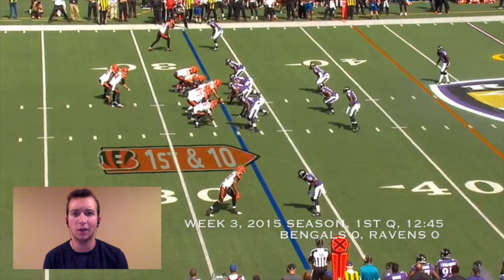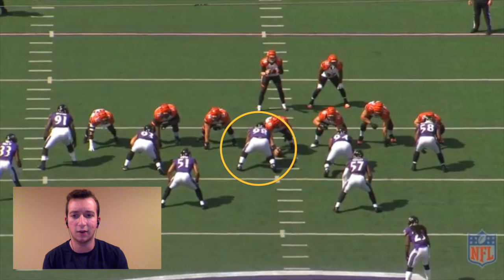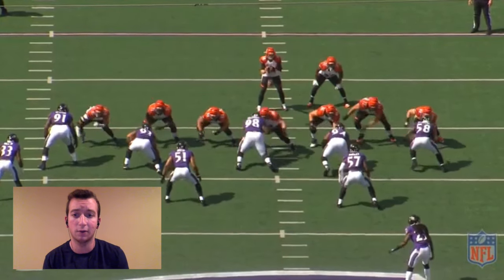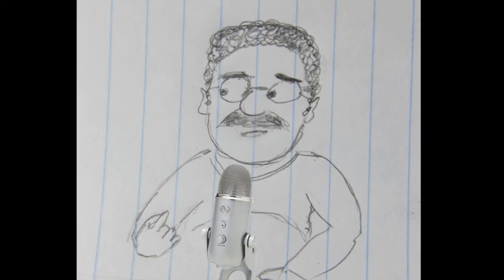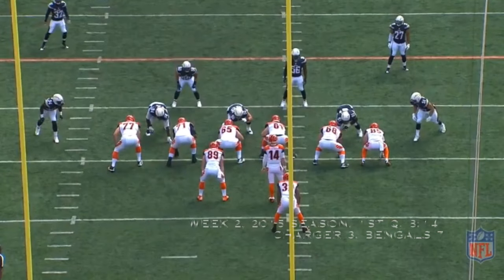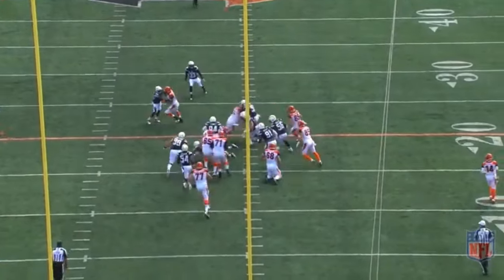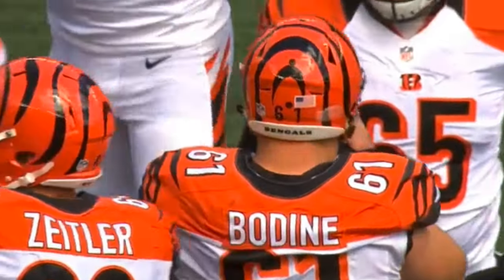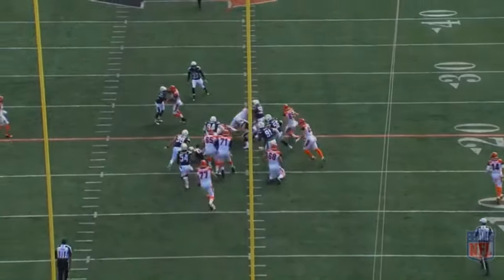Breaking down Russell Bodine's strengths and weaknesses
The third year center has come under a lot of scrutiny. How much of it is deserved?